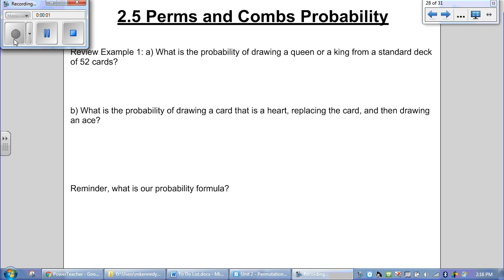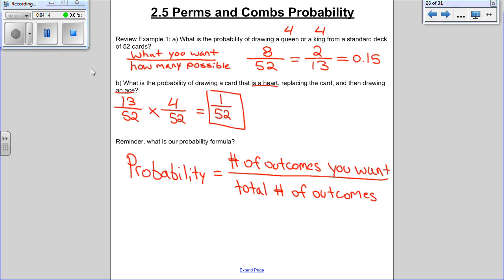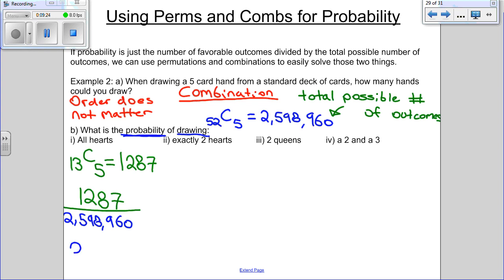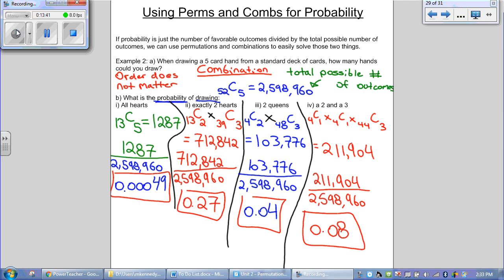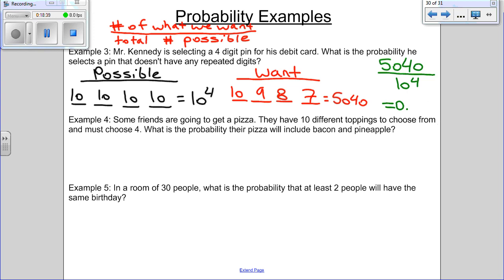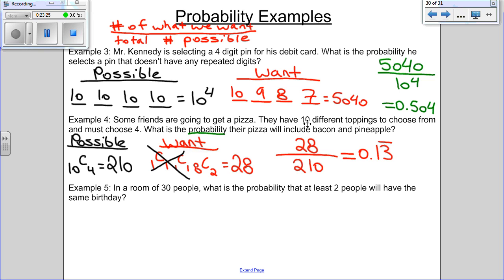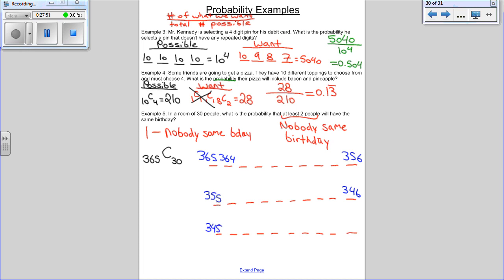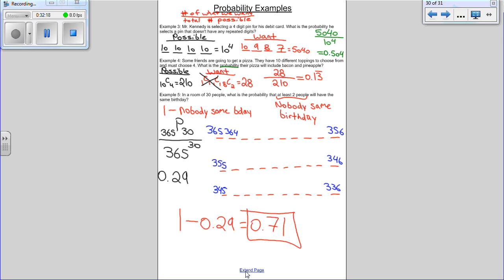Math 30-2 Lesson 2.5 Permutations and Combinations Probability Questions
Math 30-2, Lesson 2.5 Perms and Combs Probability Questions